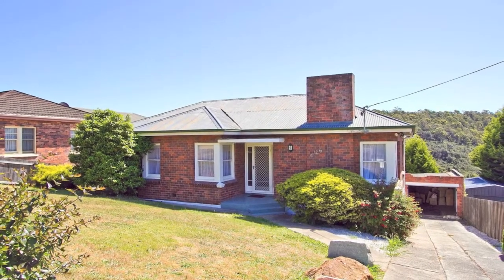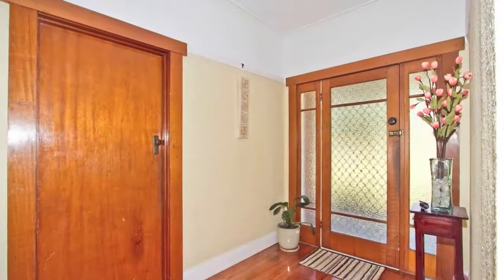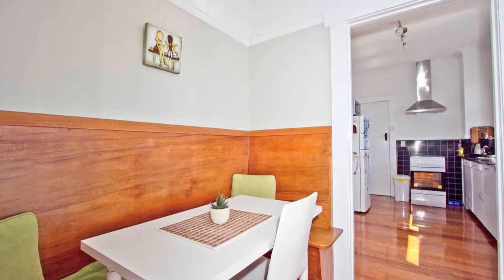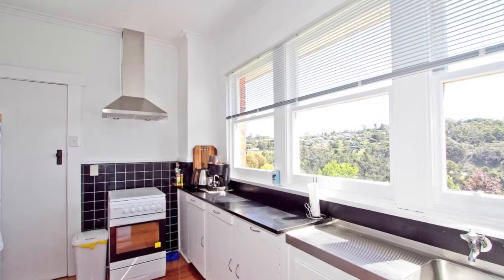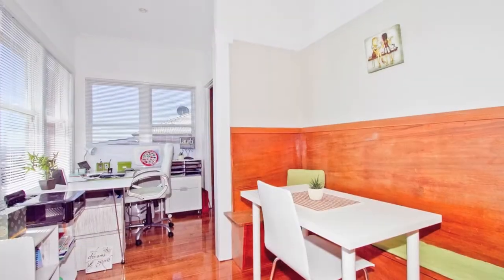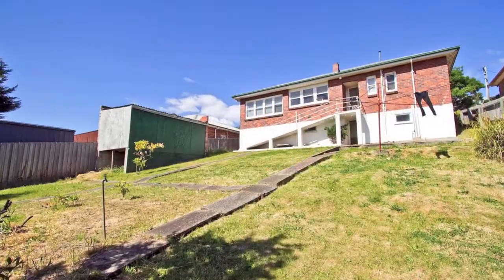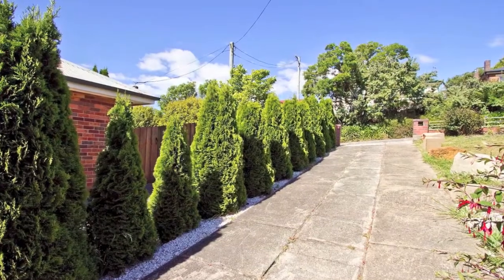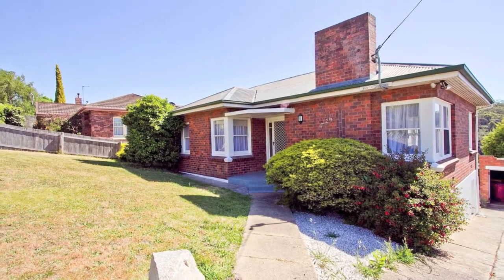Real Estate Launceston - 12 Merivale Street, South Launceston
Christine Atwell
Property Consultant